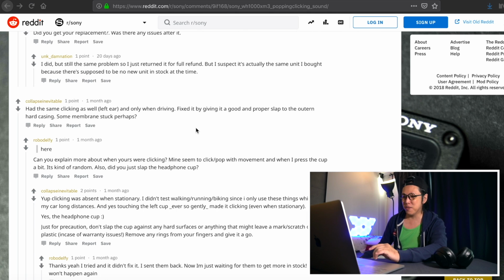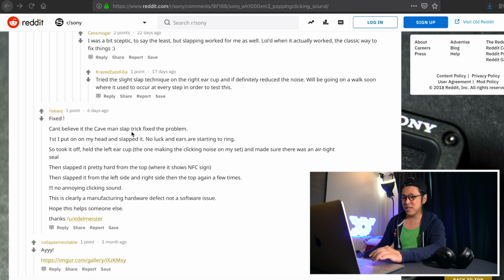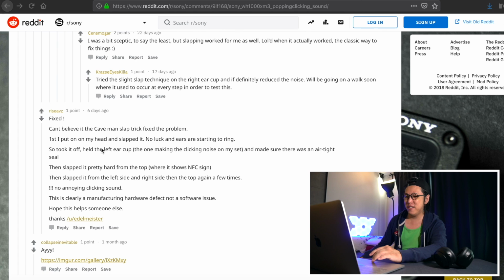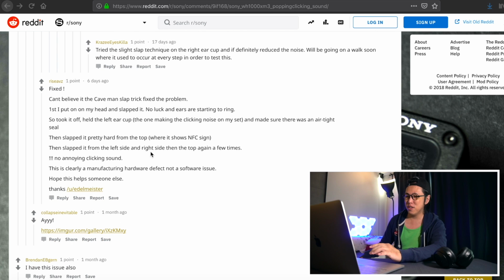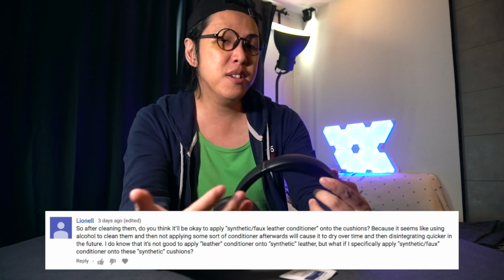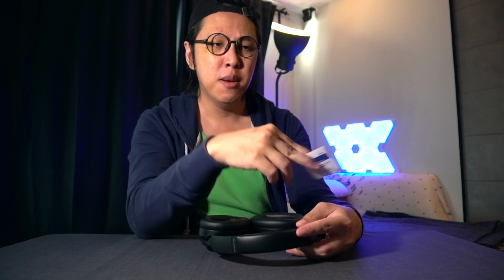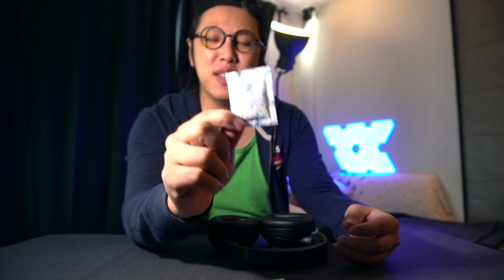Sony WH-1000XM3 Earcup Popping and Clicking Sound - How to Fix it?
Also, will Silica Gel packs dry your headphone earpads?

Sony WH-1000XM3 ANC Headphones - $349

Title: Sony 1000XM3 Earcup Popping and Clicking Sound - How to Fix it?

Epic JBL Bar 5.1 Subwoofer Bass Test and Review (Bonus Content: I Need CPR)

Equipment used -
Camera - Sony A6300
Microphone: Rode Videomic Pro Plus